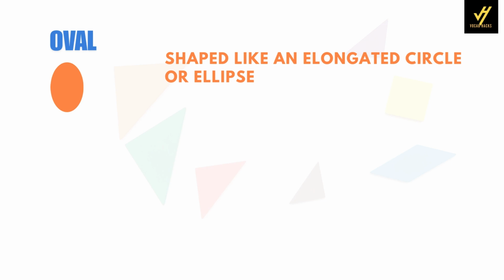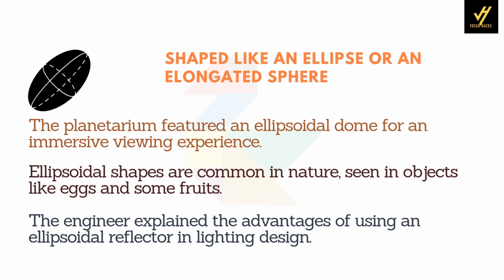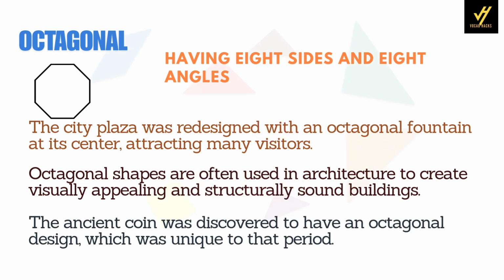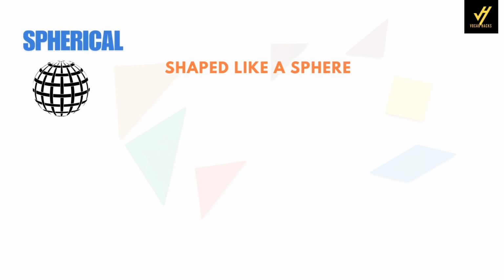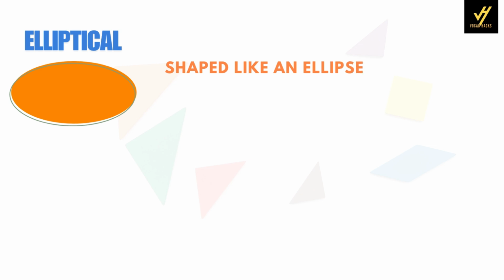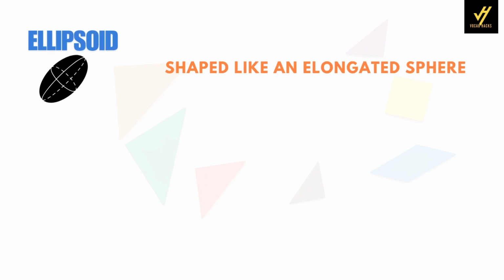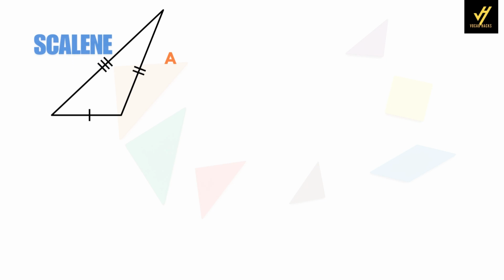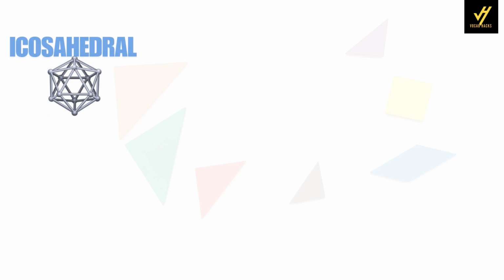Names of Shapes- Must Learn to Simplify IELTS Reading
Welcome to our educational series on Advanced Vocabulary for IELTS! This is the fourth video in our series.

This video is part of a collection of over 70 videos designed to help you prepare for your competitive exams. With the help of almighty, the upcoming videos in the queue will be shared soon.

If you like this video, be sure to check out the other related videos linked below.

Band 9 Advanced Vocabulary for IELTS (SIZE & SCALE)

ADVANCED ADVERBS OF MANNER FOR BAND 9

Food and Drinks Vocabulary (ADVANCED)

In this video,  I have tried to explore the names of various shapes, essential for anyone preparing for the IELTS exam.

Advanced Vocabulary - Shape Names - Learn English for IELTS - English Educational Video

Comprehensive explanations of shape names from our IELTS vocabulary list.
Practical IELTS vocabulary exercises to reinforce your learning.

Tips on how to use these terms effectively in your IELTS vocabulary for education.

Building a robust vocabulary is crucial for achieving a high IELTS score. This video is part of our educational vocabulary list series, crafted to help you excel in your IELTS preparation. Our clear explanations and practical examples will ensure you understand and remember these advanced terms.
Timestamps:

2:16 - OBLONG
4:19 -  PENTAGONAL
6:35 -  CONCENTRIC
8:03 - TRIANGULAR
10:17 - ASSYMMETRICAL
12:52 - DODACAGONAL
14:36 - ANNULAR
15:52 - RHOMBIC